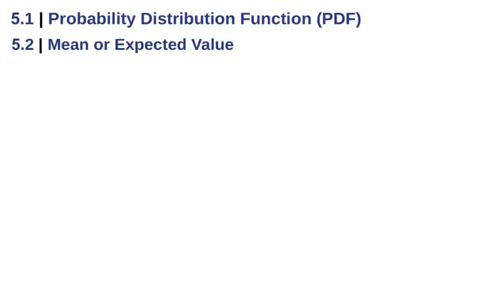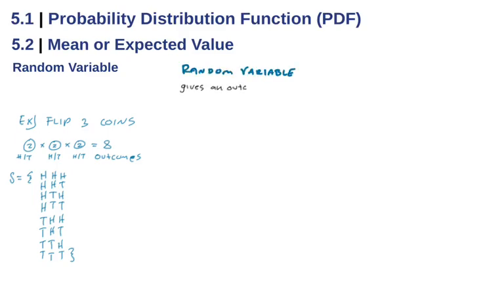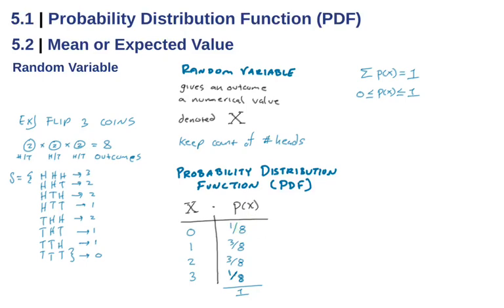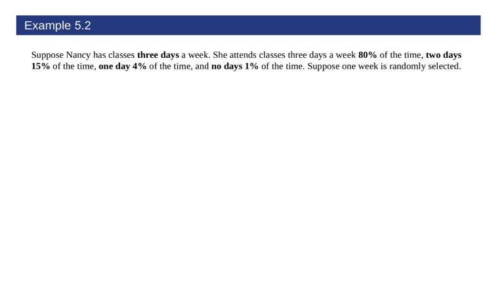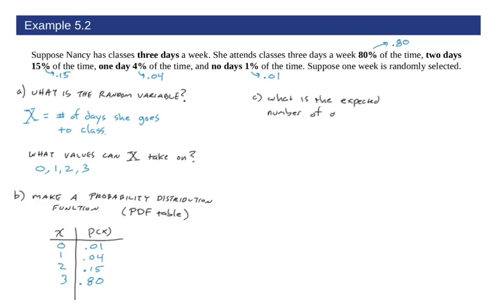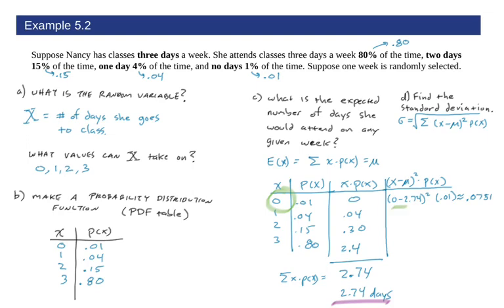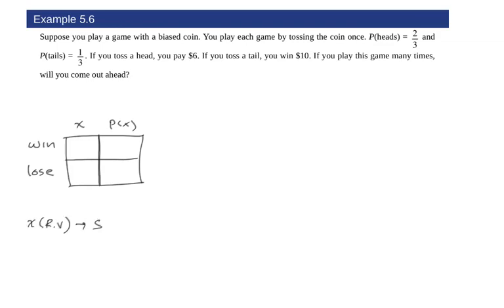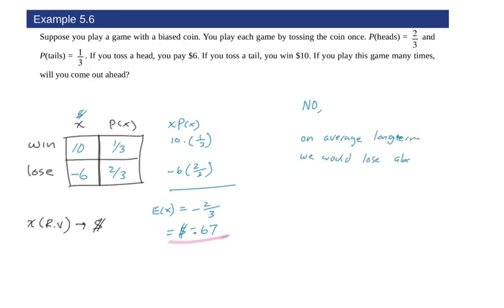5.1 & 5.2 PDF & Expected Value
Lbcc stat oer